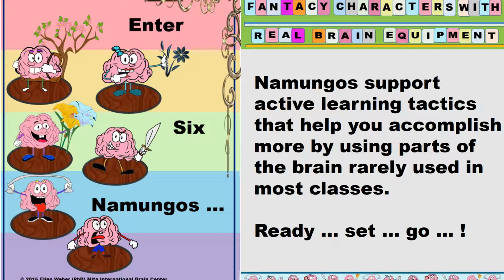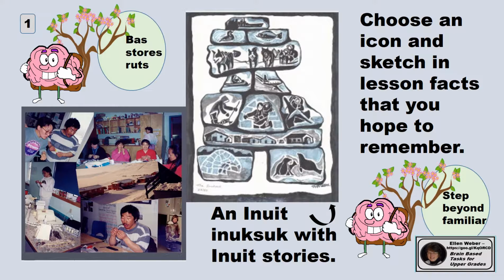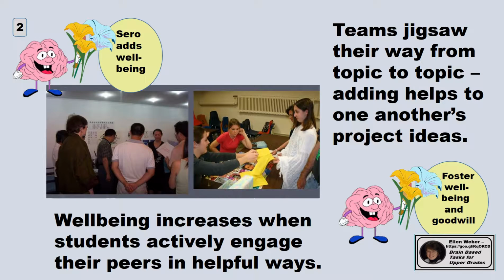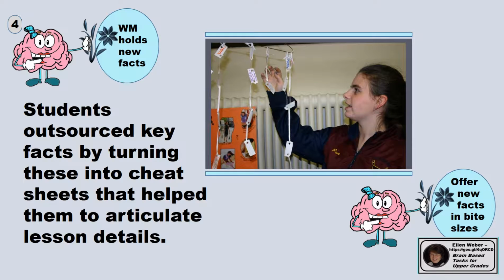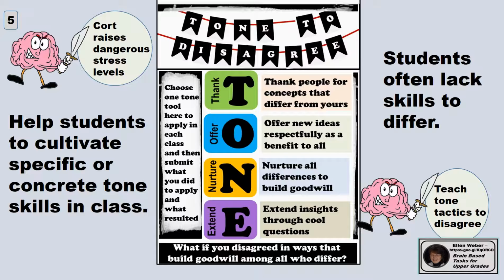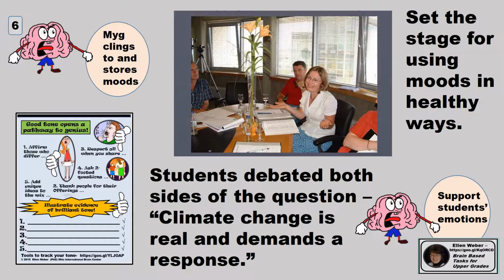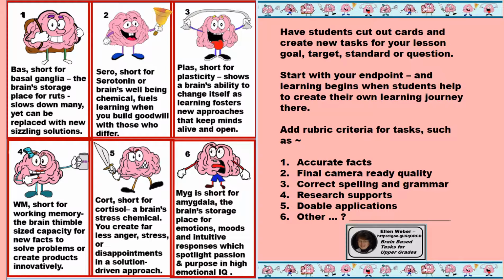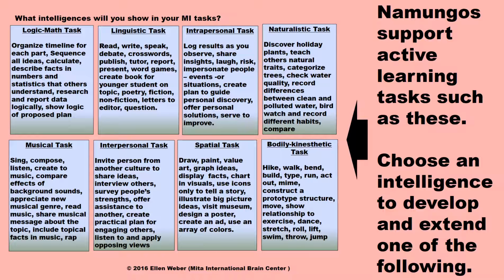Active Learning with Brain Based Tasks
Looking for easy to do steps that transform lectures into active learning that students and teachers love? Will to try a few brain based tasks to bring learning alive?

These six little namungos - or fictional characters with real brain parts -  will support your own efforts and talents to bring brain based learning alive in your next class!